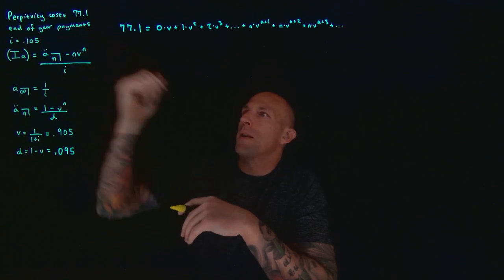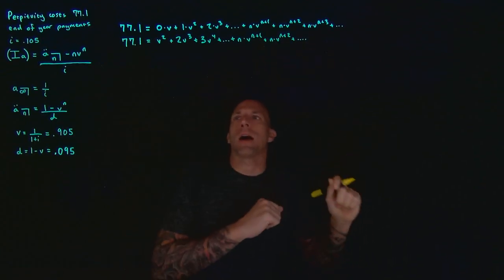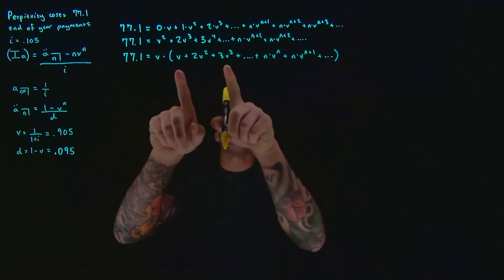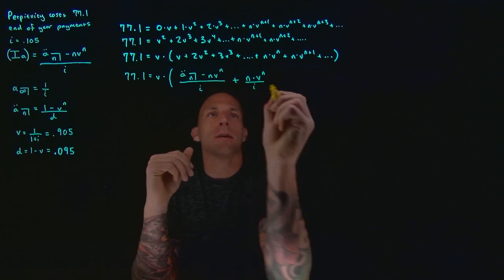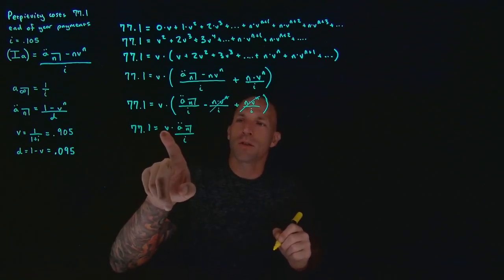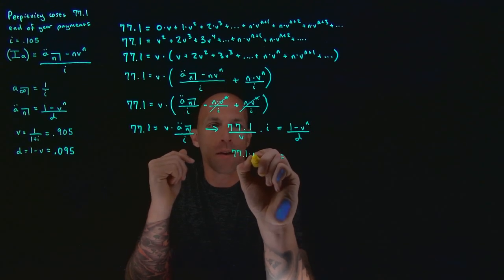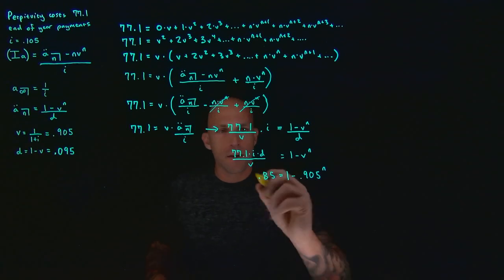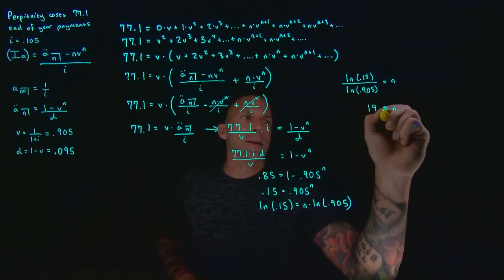Exam FM Problem 4